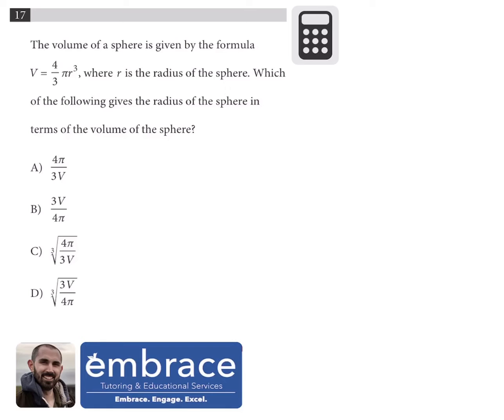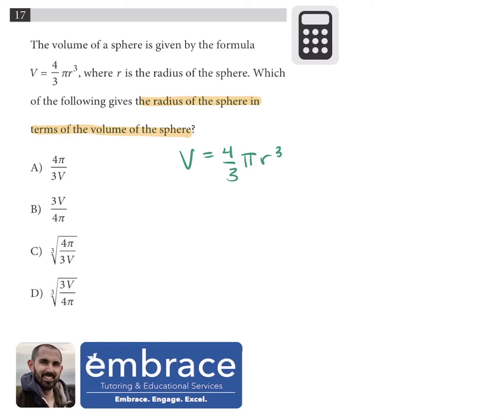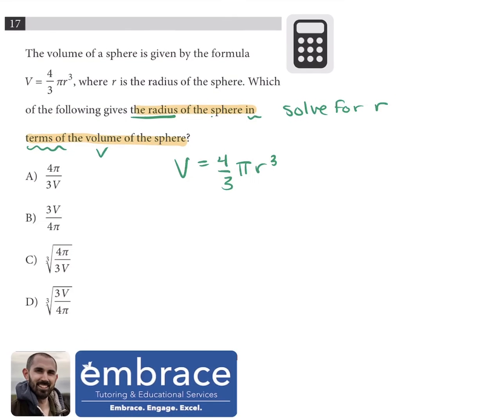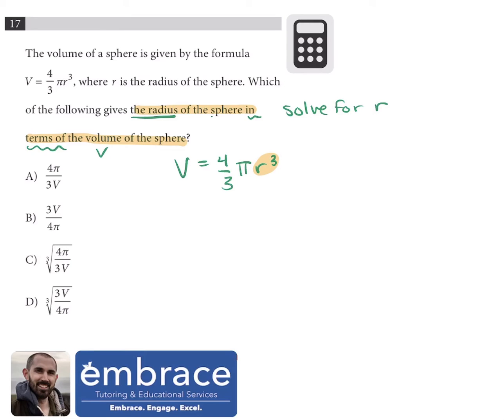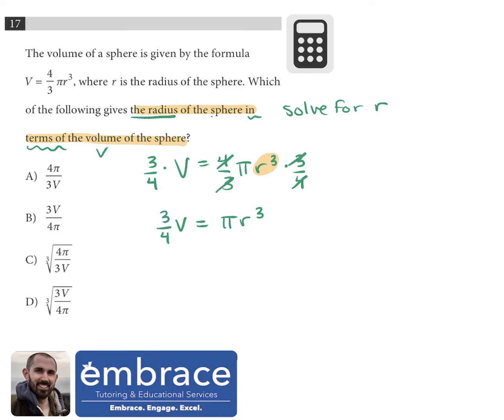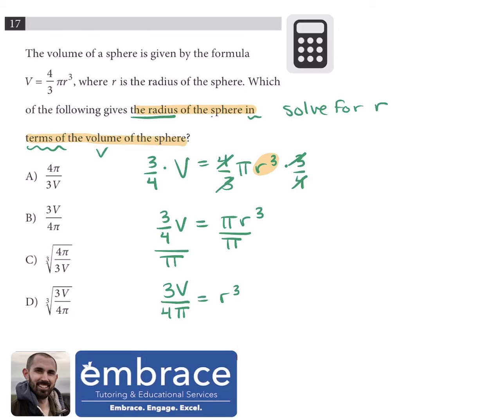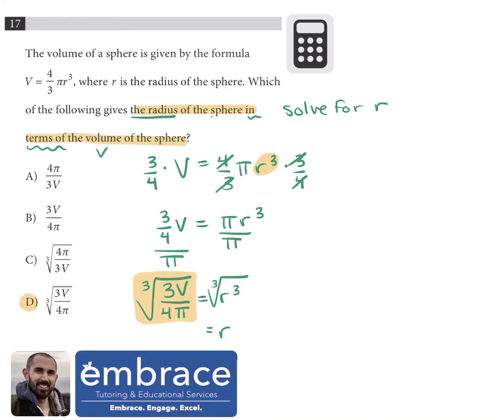Embrace Tutoring SAT Practice Test 10 Math Calc #17